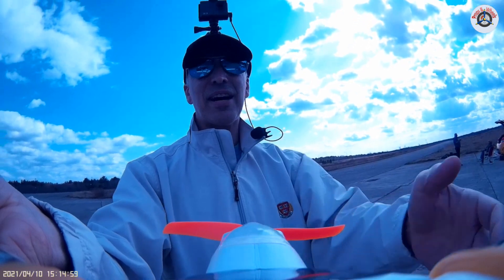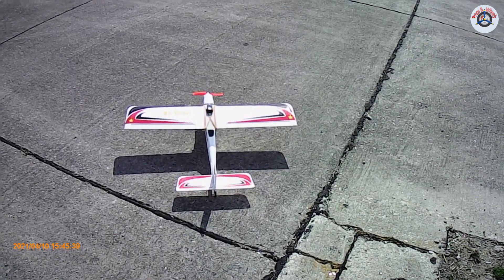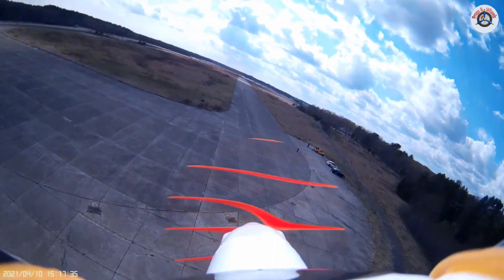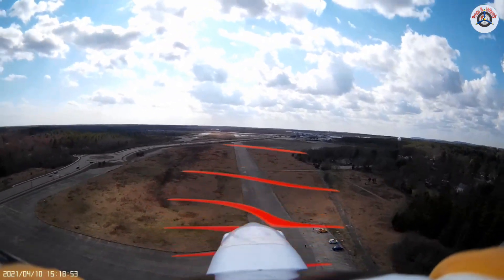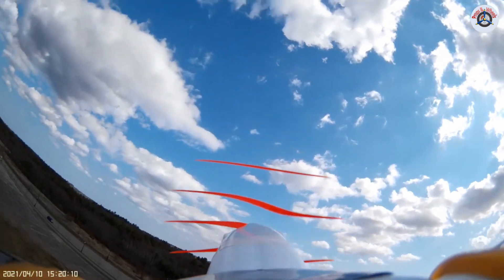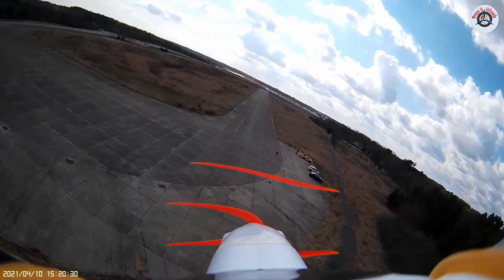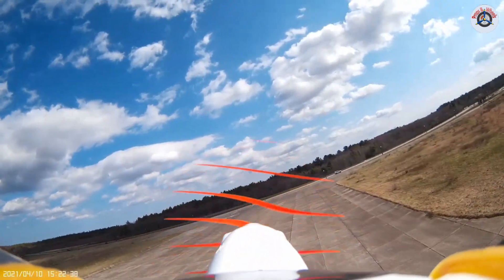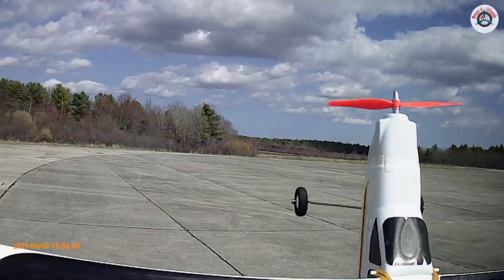MD-HOBBY E0717 1030mm 4CH RC Airplane PNP for $60 from Banggood - Part 4: Flight from Onboard Camera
I am cheap and I like buying and reviewing midsize (i.e. wingspan between 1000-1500mm) RC airplanes that cost less than $100 to get up in the air. This is a particularly important market segment in my opinion, especially for trainer airplanes, because most of the newbies wanting to get into this hobby are not willing to invest more than that. Nevertheless, their first experience is critical in keeping them in the hobby.

Hence, whenever I see a “potential candidate” in this market segment for a reasonable price, I just go ahead and order it. My main goal is to sift through the “duds” in order to get to the “buds”, or in other words to find the gems in the rough. Plus, I extremely enjoy building and flying a wide variety of cheap airplanes; the more the better.

I ordered this airplane kit from Banggood.com when it was on sale (“Flash Deal”) for $59.99 plus $2.99 shipping:

They advertise it as a PNP (plug-and-play or receiver-ready) airplane, but in actuality it is a kit that comes with the motor, ESC (electronic speed control), the servos, and two propellers. The premise is that you can build it up to a PNP-condition with all the materials provided in the box, and you will only need to add a receiver, a transmitter, and a battery in order to get it ready to fly.

So, in theory, you can get this airplane flying for $100 or less if you are a penny-pinching and patient shopper. Here is the math: This plane cost me $62.98 shipped to my door in the U.S. The recommended battery is a 3S 2200mAh LiPo battery, which you can order from HobbyKing for $9.99 (Rhino brand). And a basic Turnigy 5X 5Ch 2.4GHz transmitter and receiver combo costs $26.51 on HobbyKing. You can find similar deals from eBay, Banggood or other online hobby stores as well. (By the way, I am not counting in the charger, since it is an investment that you make one time when getting into this hobby and will use it for years with all your future planes.)

This kit arrived in a basic, unbranded cardboard box. Upon opening it, I was pleasantly surprised by a large sheet of building instructions with color pictures and an English description for each step. It was printed on a high-quality, glossy paper. I am not used to seeing something like this arriving with an inexpensive, no-name kit from China. GREAT START!

The materials used in the construction of this airplane turned out to be really interesting: plastic (polyethylene or polypropylene) fuselage, expanded polystyrene foam (a.k.a. Styrofoam) wings, sheet foam horizontal and vertical stabilizers, and plywood main tray and reinforcement. Do I care? No, as long as it builds well and flies true, I don’t! And we are going to find out soon enough!

In the first episode, I showed the unboxing of this kit and shared my first impressions:

In the second episode, I demonstrated the detailed assembly to complete this kit and get it airworthy:

In the third episode, I performed its maiden flight in less-than-ideal conditions, in high wind. There was also some aerial drone footage of the airplane during the second half of the video:

In this second flight, again in high wind, I am moving the center of gravity (CG) further forward and also adding dual rates on my radio for a smoother flight with improved control. The in-flight footage is from an onboard Mobius camera.

Thank you very much for watching. Stay safe and healthy. Cheers!